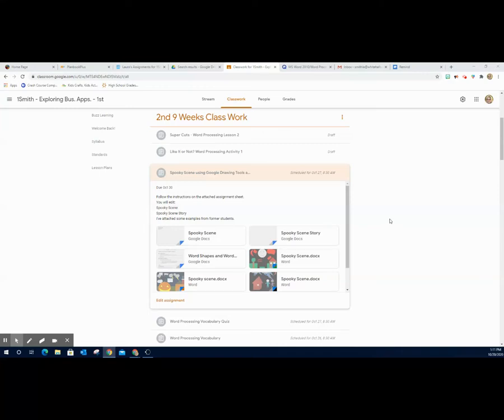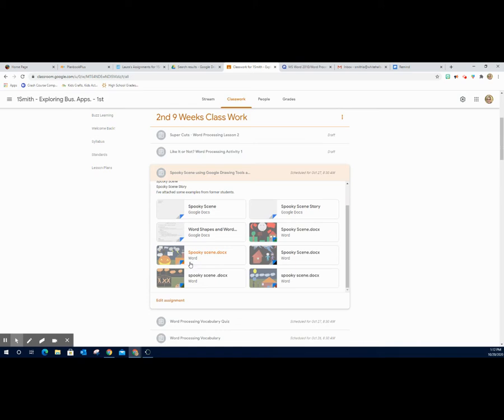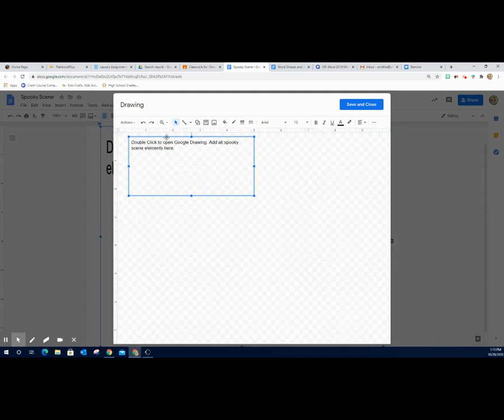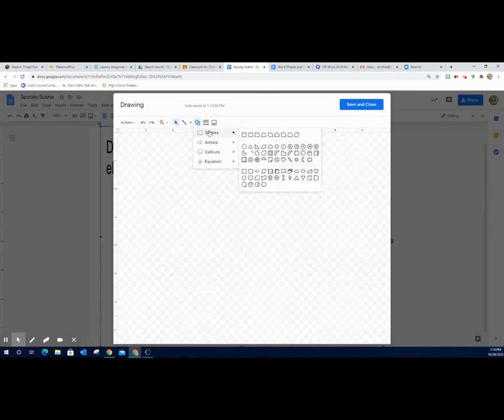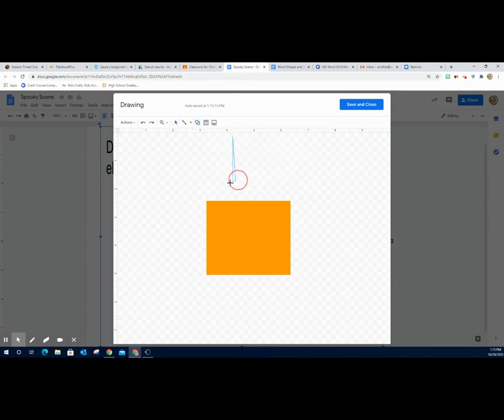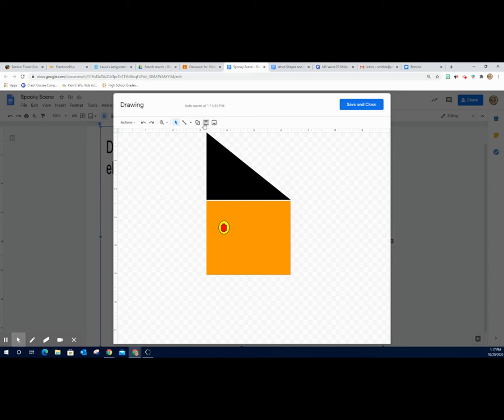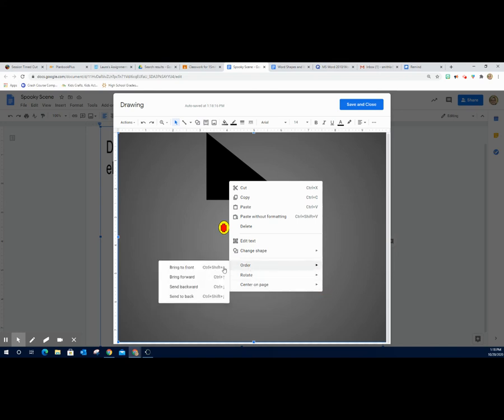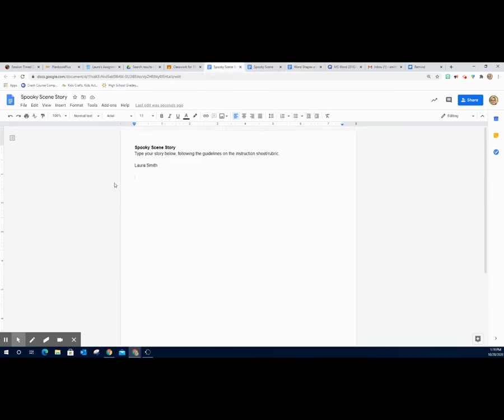Spooky Scene and Spooky Story Word Processing